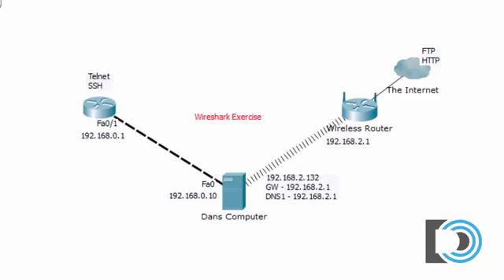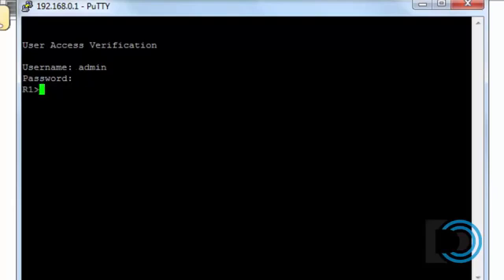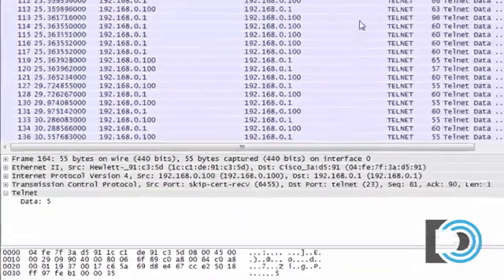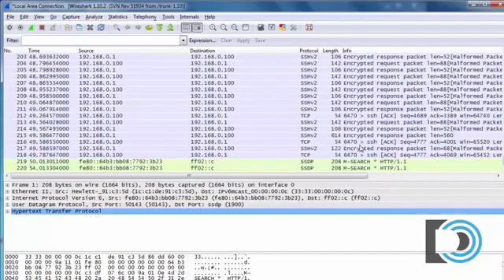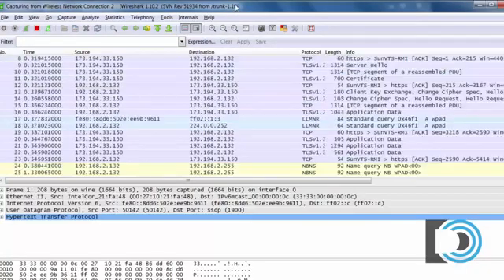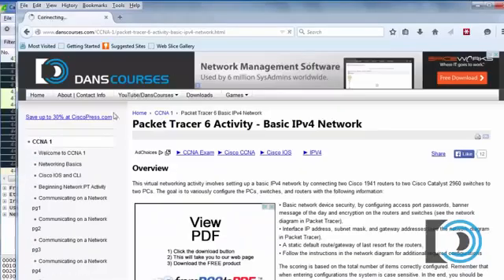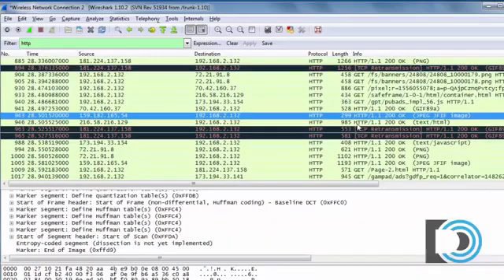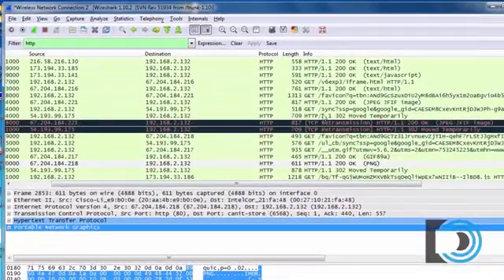networking tutorial on witeshark